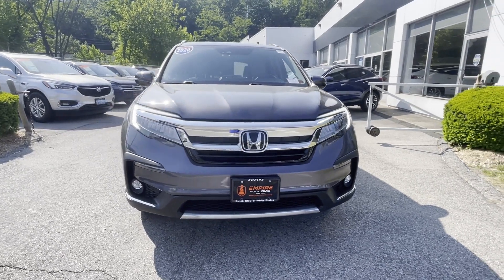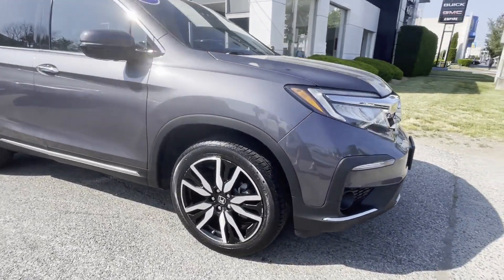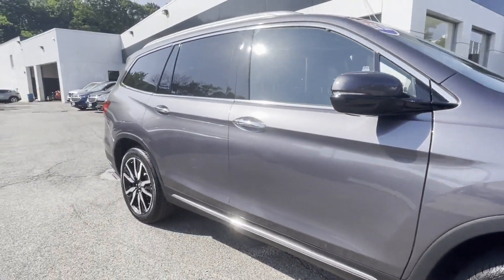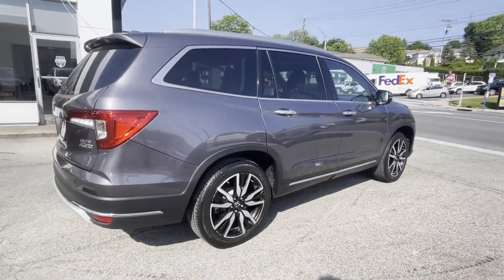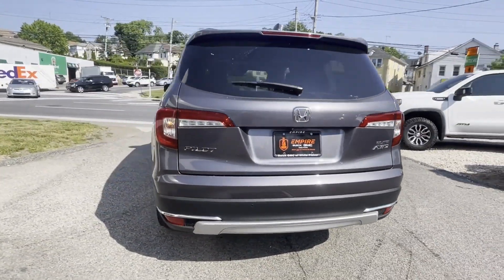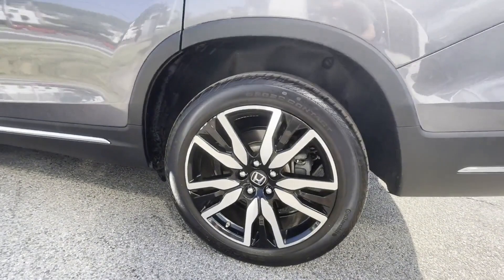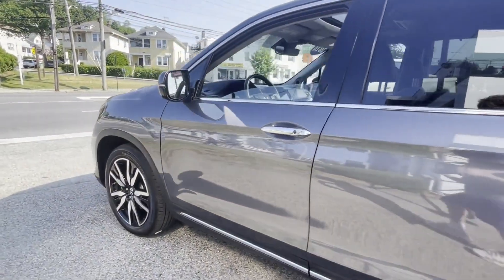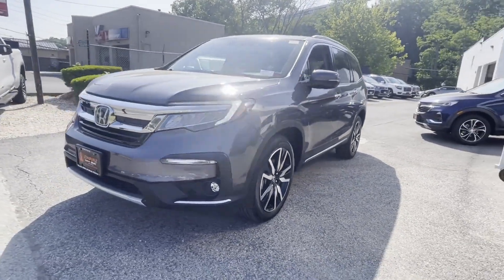Used 2020 Honda Pilot Elite 5FNYF6H08LB067248 White Plains, Yonkers, New Rochelle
2020 Honda Pilot Elite 5FNYF6H08LB067248 Video

This 2020 Honda Pilot Elite 5FNYF6H08LB067248 is full of phenomenal features such as: